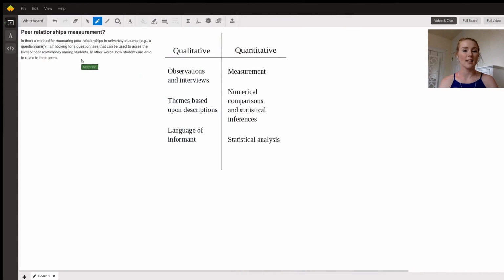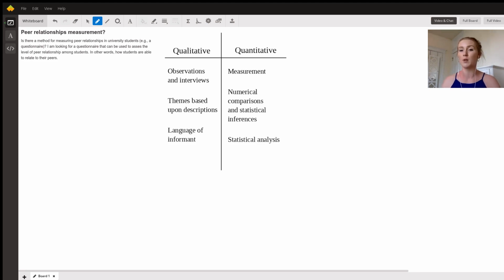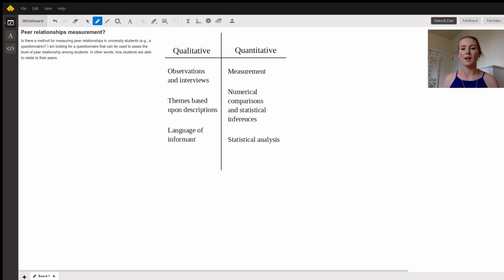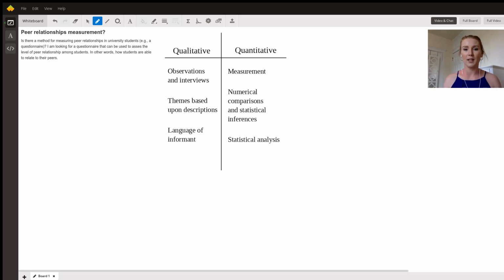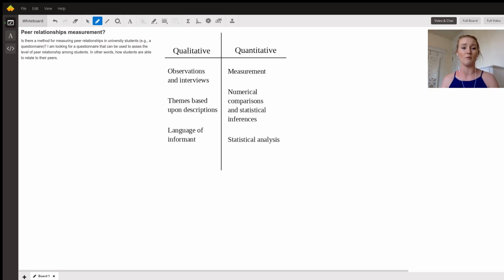Qualitative vs. Quantitative Methods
Question: Peer relationships measurement?
Is there a method for measuring peer relationships in university students (e.g., a questionnaire)?

I am looking for a questionnaire that can be used to asses the level of peer relationship among students. In other words, how students are able to relate to their peers.

Answered By:

Mary Claire S.
Former teacher, current therapist with a love for learning!